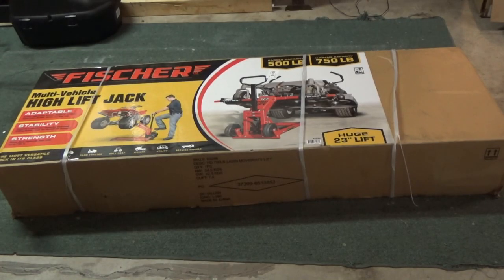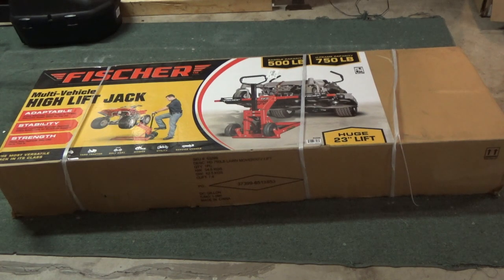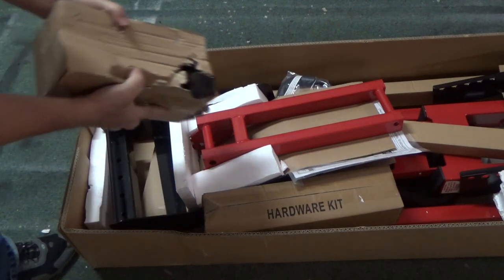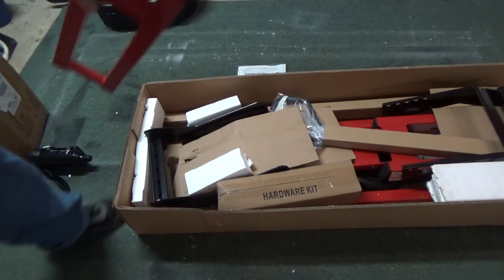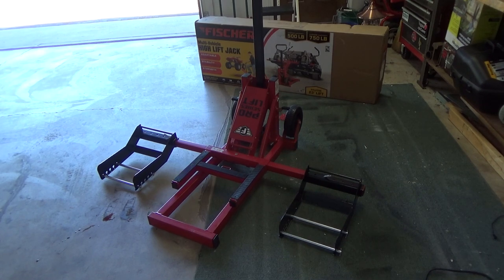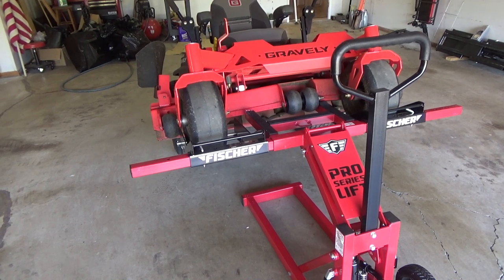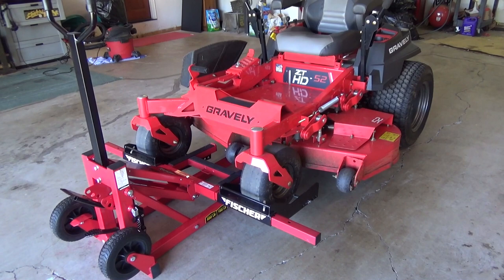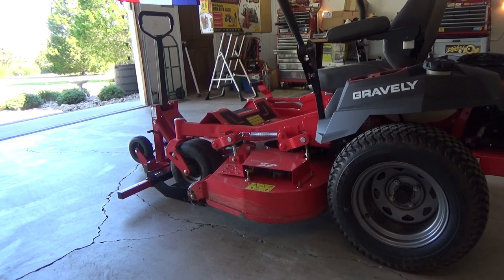Harbor Freight 750 lb Mower Lift - Assembly and Review only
750 Lbs. Heavy Duty ATV/Mower High Lift Jack

Specifications
Name 750 lbs. Heavy Duty ATV/Mower High Lift Jack
SKU 63298
Brand Fischer™
Capacity 30 in. to 56 in. wide
Caster material rubber
Material Steel
Platform length (in.) 13-3/8 in.
Platform width (in.) 15-5/8 in.
Caster size (in.) 8 in.